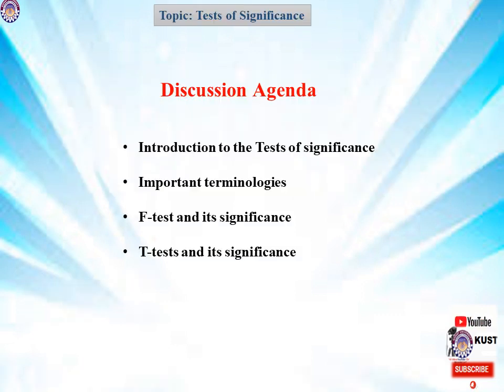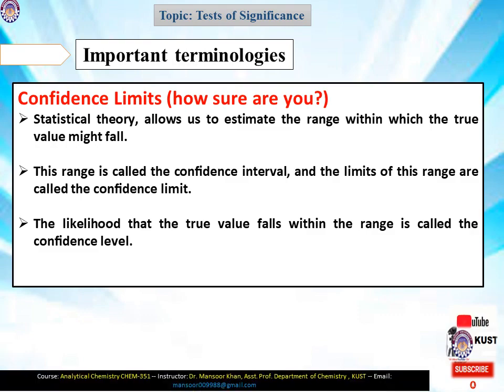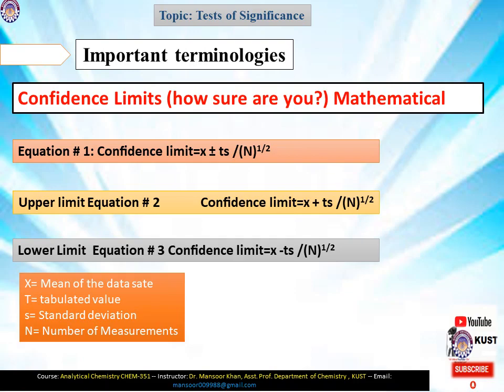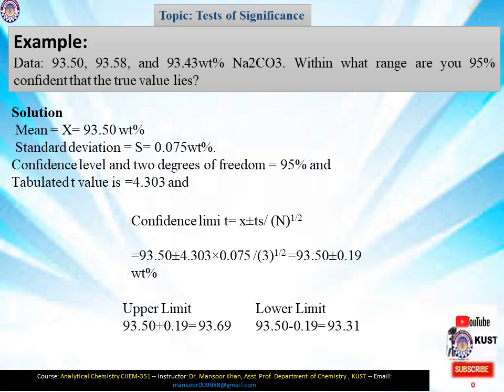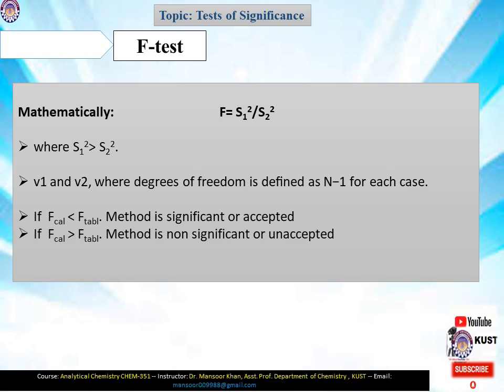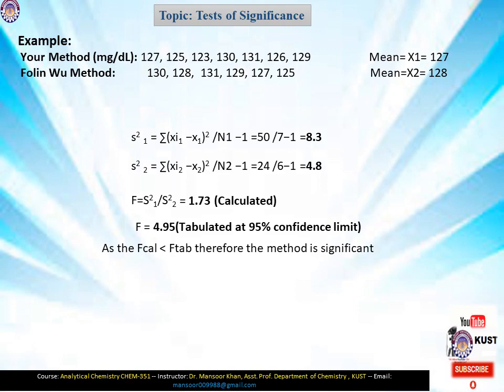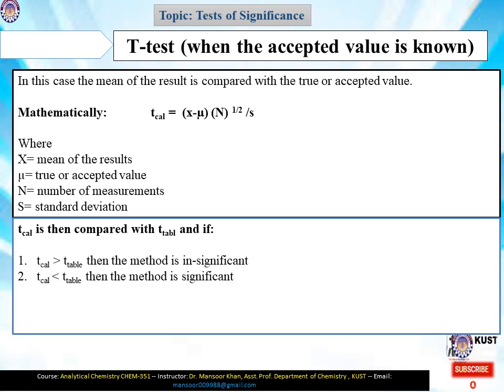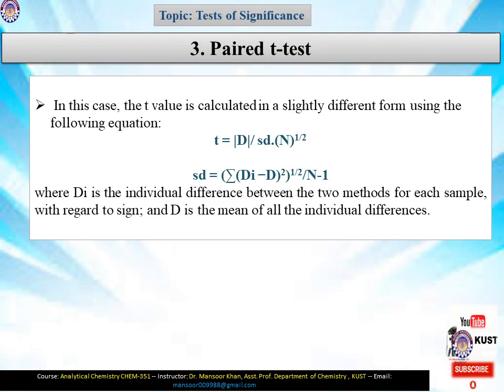FACULTY380 CHEM351 20201 L7A1 Tests of significanse Final 1 2 wmv MP4